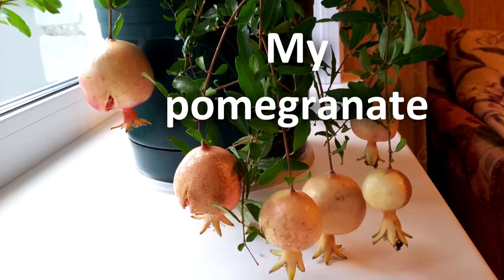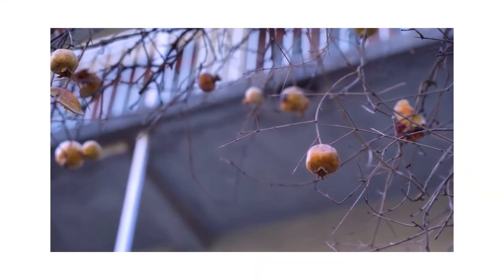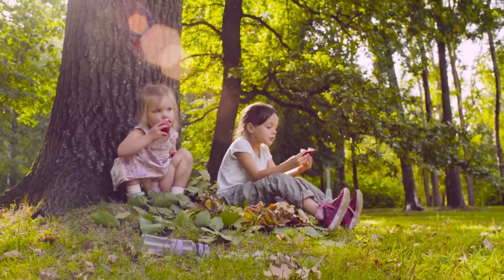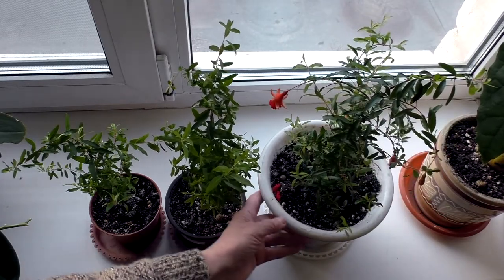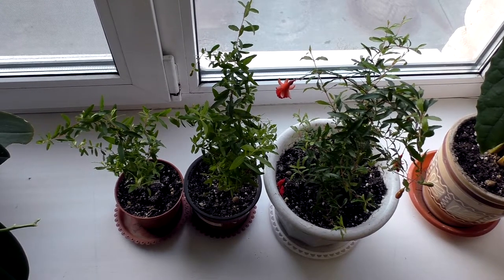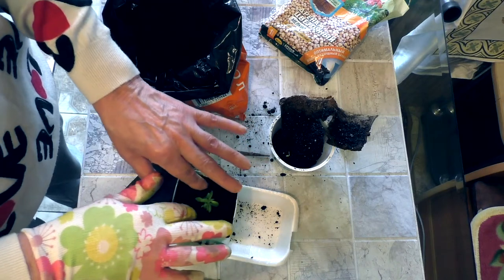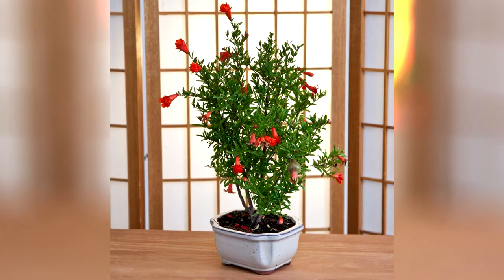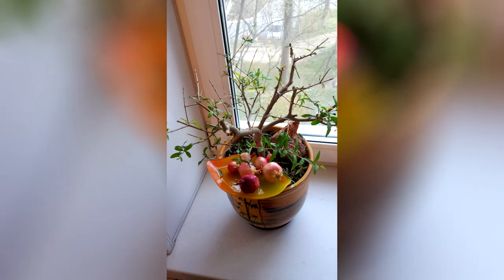Pomegranate (Punica Granatum) Plant Flowers Fruit Leaves Tree all the conditions for growing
Pomegranate (Punica Granatum) Plant Flowers Fruit Leaves Tree all the conditions for growing/ I love this plant
Time codes
 0:10 My pomegranate shed its leaves in the fall, how to care for it and prepare for winter
3:00 Garnet how to care at home. In short
5:00 How to care for pomegranate at home. In detail.
5:10 Pomegranate blossom
6:40 Temperature
7:20 Spraying
Lighting
8:00 How to water a pomegranate
8:40 Soil
9:10 How to feed pomegranates
9:40 Transplant the pomegranate
10:30 How to trim a pomegranate
12:20 How to grow a pomegranate from a seed